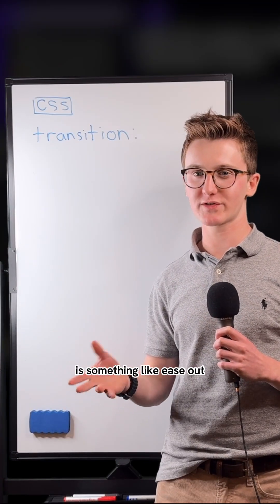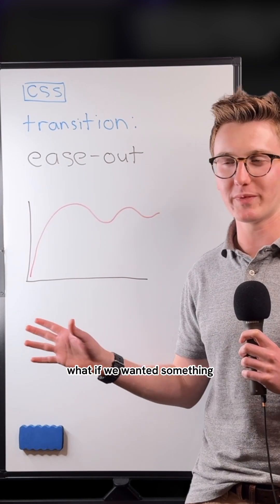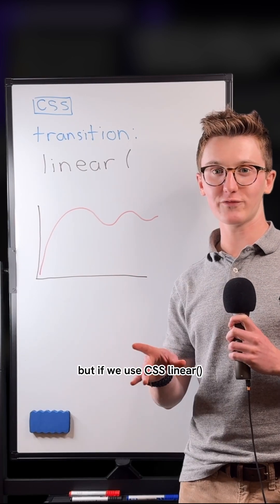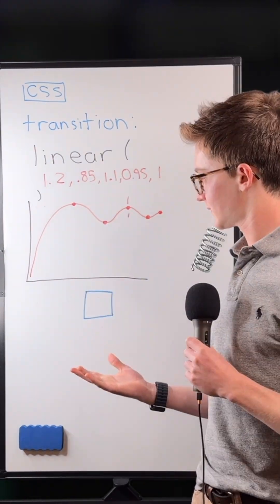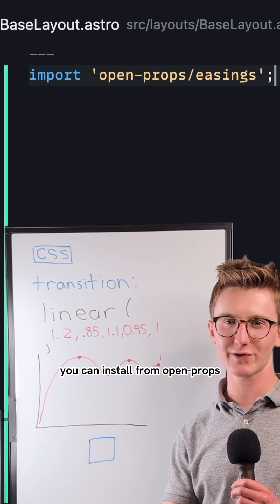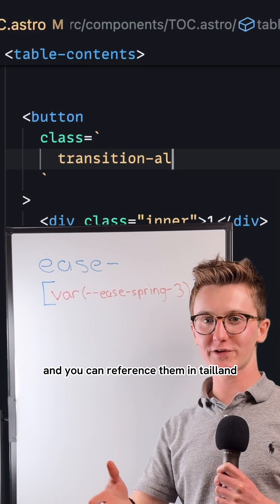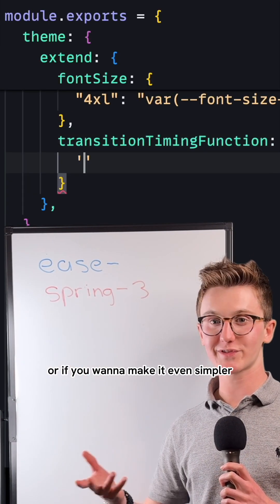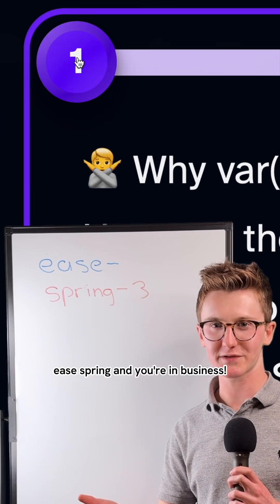🔥 Better Tailwind transitions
ease is so *out* of fashion. Spice up your CSS transitions with spring easing. Tailwind guide inside!